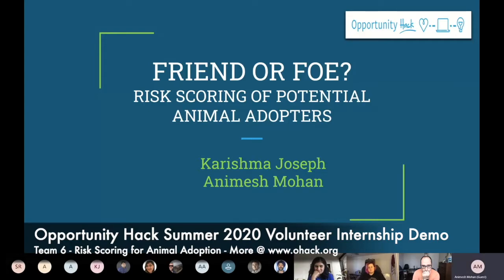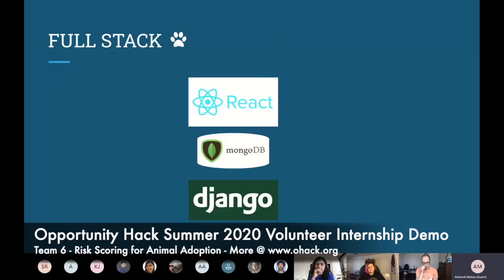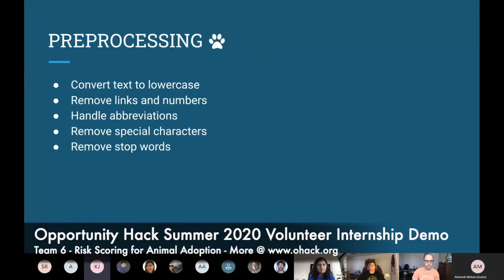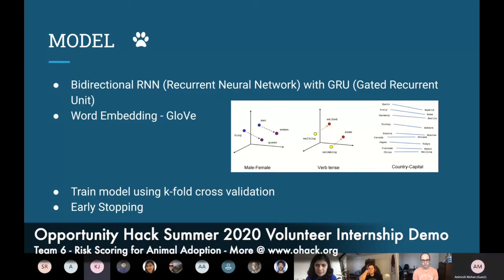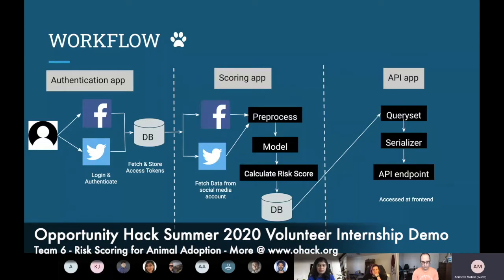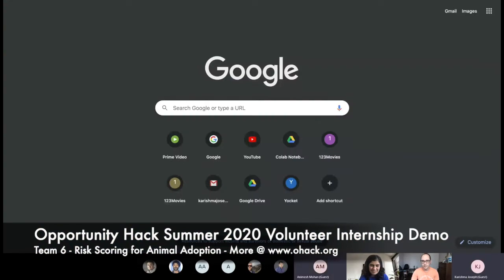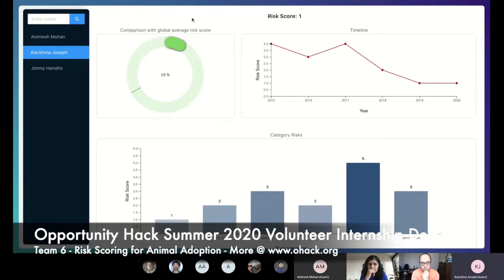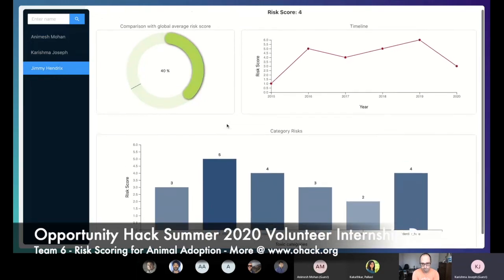Risk Scoring - End of Summer Demo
Problem Statement 4. Risk Scoring
Started: June 11th | Slack: risk-scoring
Karishma Joseph @Karishma-Joseph
Animesh Mohan @AnimeshMohan